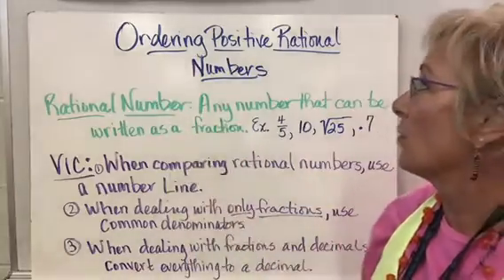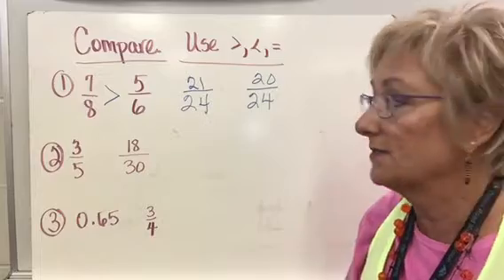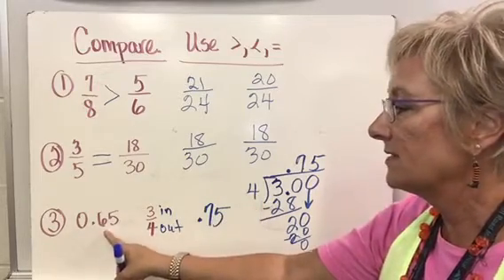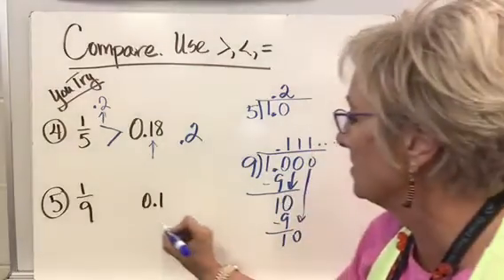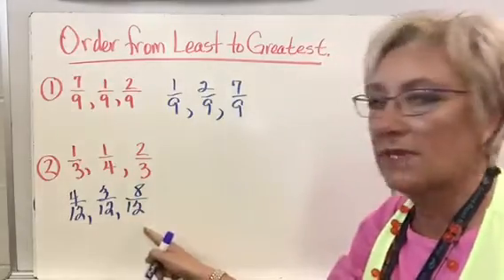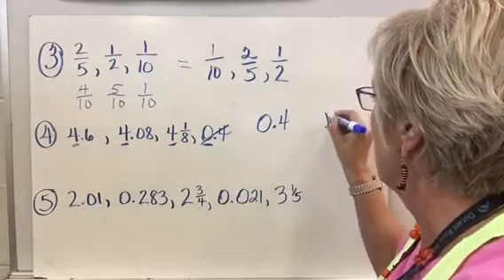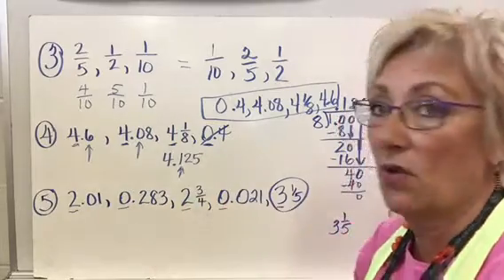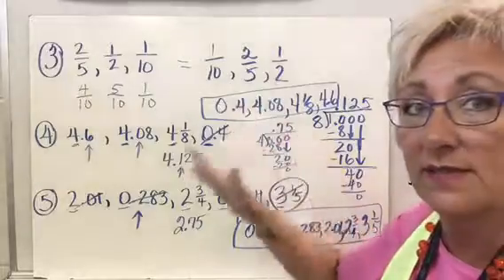Ordering Positive Rational Numbers